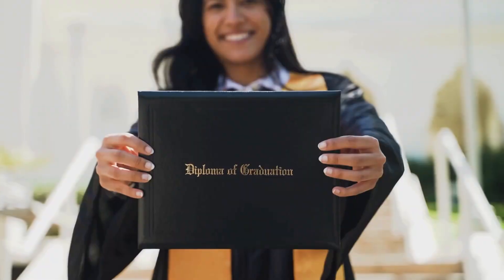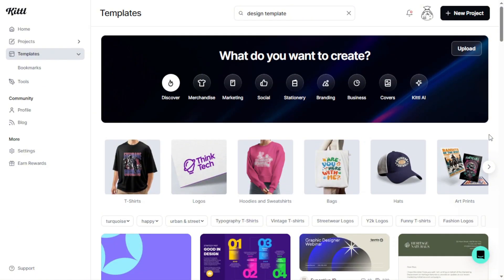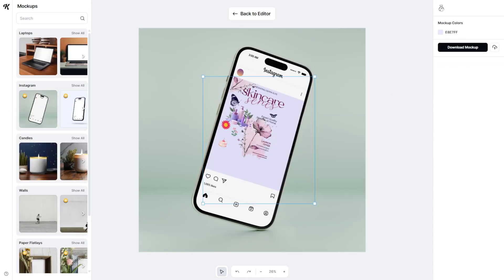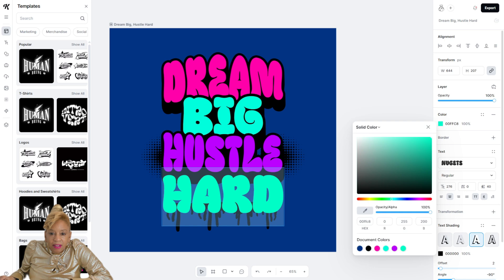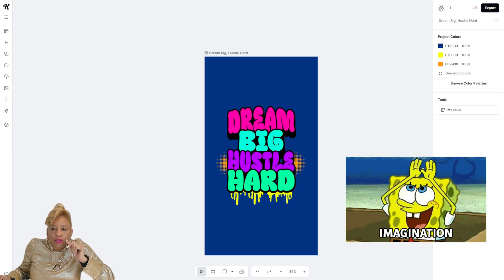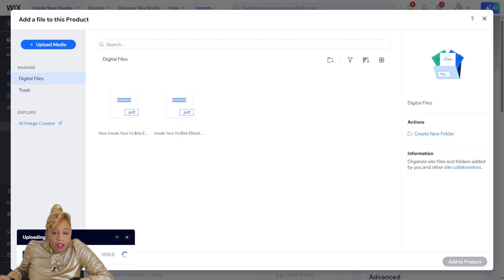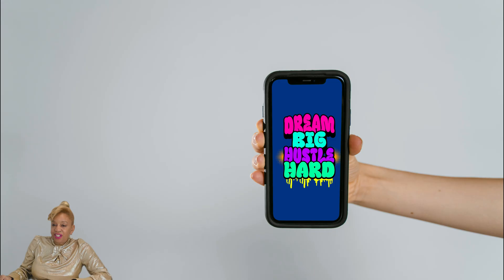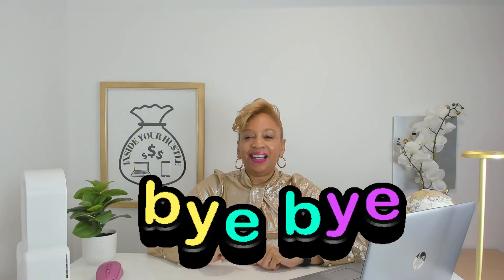Create Professional Graphics Fast With This Tool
In this video, I’ll show you how I used Kittl, one of the best graphic design tools for beginners and digital entrepreneurs, to create a digital product and sell it on my Wix website. Whether you're designing digital downloads, templates, or social media graphics, Kittl gives you everything you need to create professional-quality designs fast — with no experience required.

From idea to finished product, I’ll walk you through the exact process — and how you can start selling your own digital designs too.

0:00 Intro
0:49 Introducing Kittl
1:24 Kittl's Ease of Use
1:54 Design Process with Kittl
3:06 Kittl Template Examples
4:44 Resizing for Phone Wallpaper
5:46 Selling Digital Products
6:31 Uploading to Wix Store
7:43 Writing Product Descriptions
8:06 Showcasing Designs
9:00 Outro